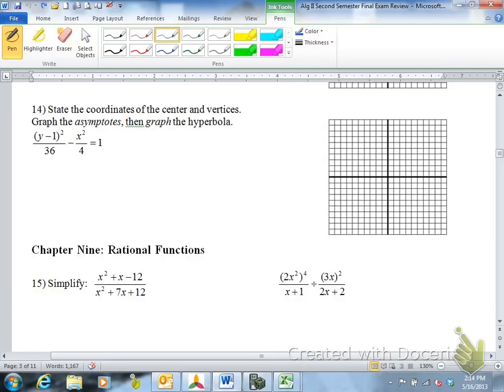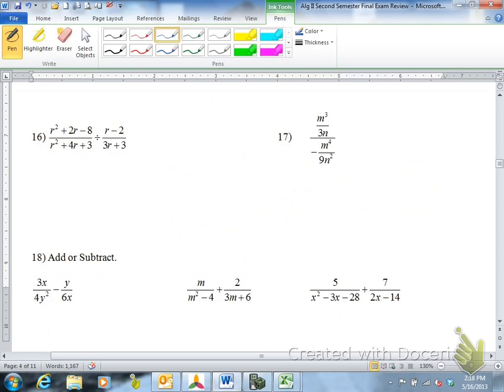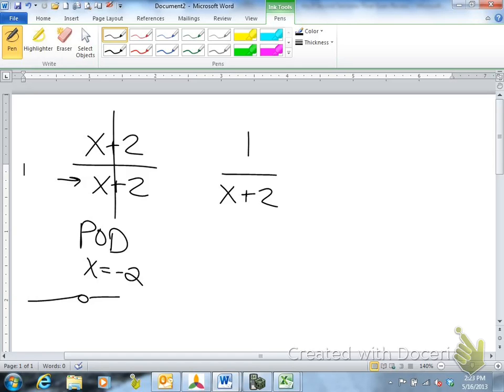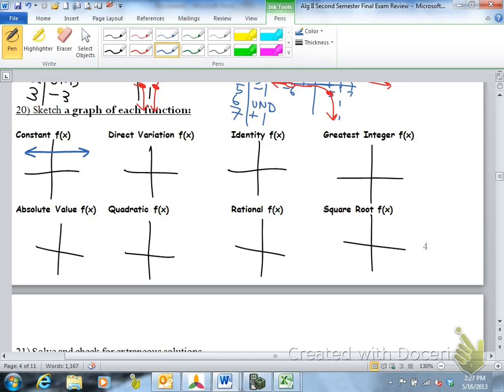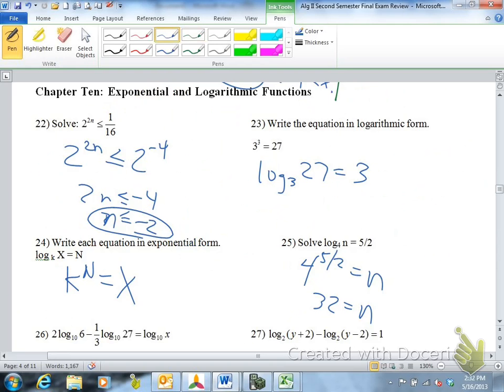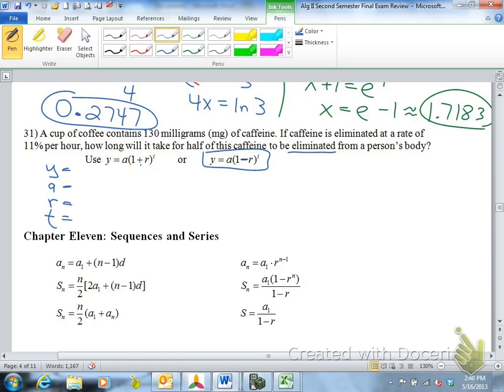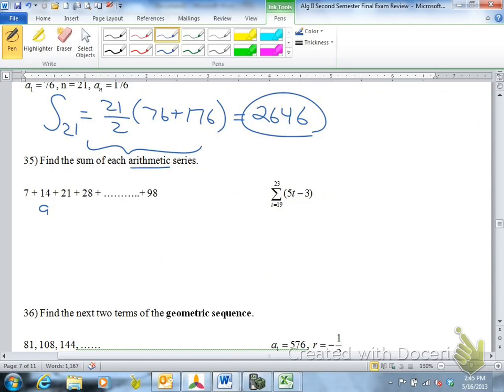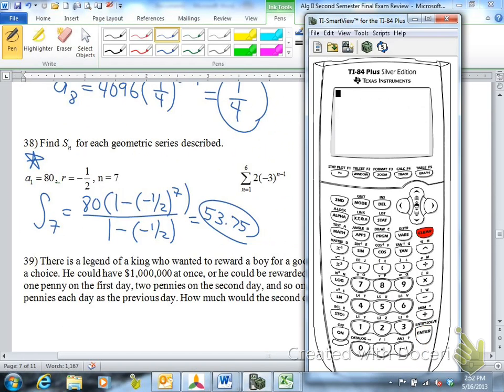Mr. Eicher Presents 2nd Semester Alg II Final Exam Review part 2